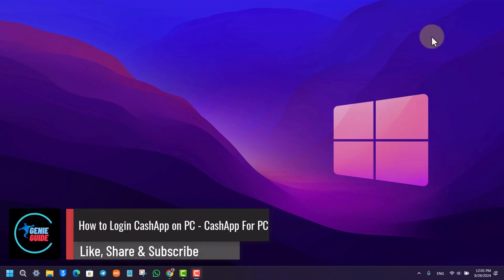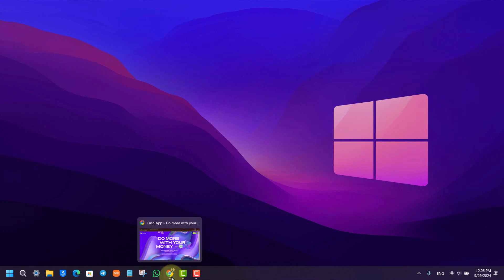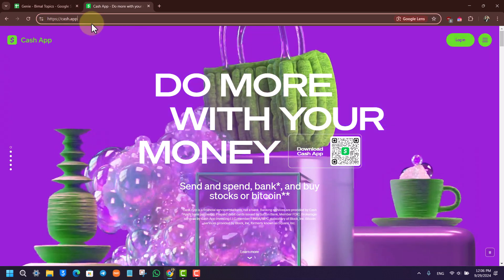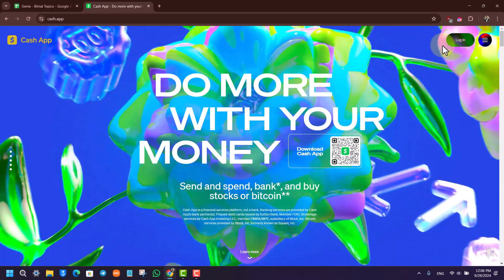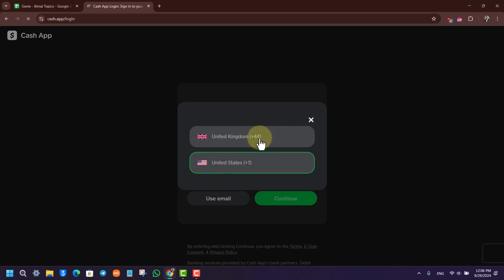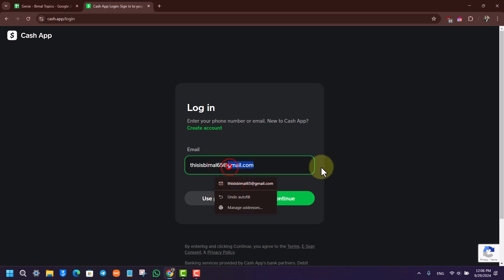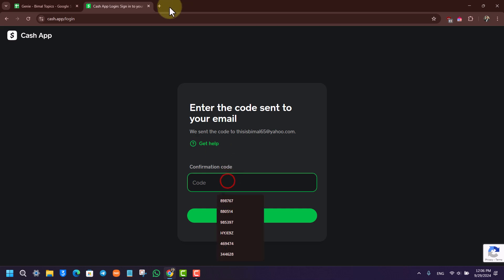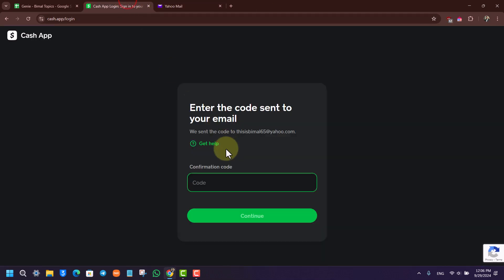How To Login CashApp On PC - CashApp For PC !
If you want to log into Cash App on your PC, the process is straightforward and simple. Cash App is generally known for its mobile app, but you can access your account from a web browser on your computer as well. Start by opening your browser and navigating to their official website, which is cash.app. Once the website loads, you’ll see a clean and user-friendly interface. Look for the "Login" button, which is located on the top right-hand corner of the page.

This is convenient, as you can choose whichever method you prefer. Select your country (UK or USA) and then enter either your email or phone number. After that, click the "Continue" button, and Cash App will send a verification code to your phone or email, depending on what you entered. Simply retrieve that code from your inbox or messages, enter it into the provided field, and you’ll be logged into your Cash App account on your PC.

It’s a quick and easy way to access your Cash App account from a desktop or laptop without having to rely on the mobile app.

Timestamps:
0:00 Introduction
0:06 Accessing Cash App on PC
0:12 Opening the official website
0:17 Clicking on the login button
0:24 Choosing between phone number or email
0:34 Receiving and entering the verification code
0:52 Conclusion